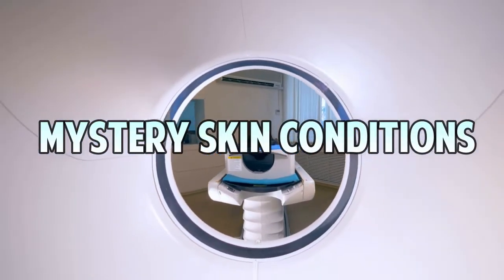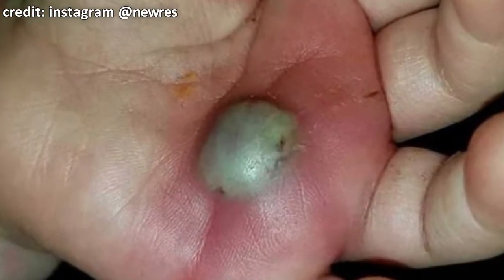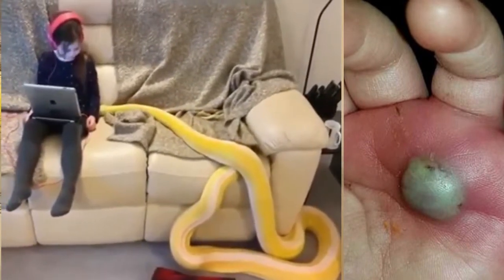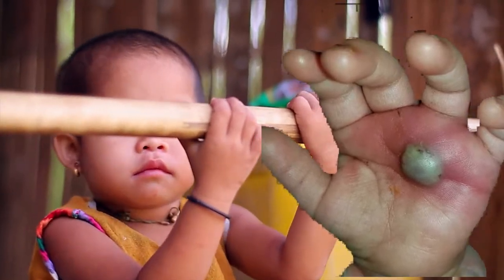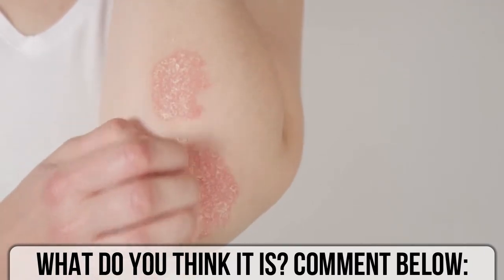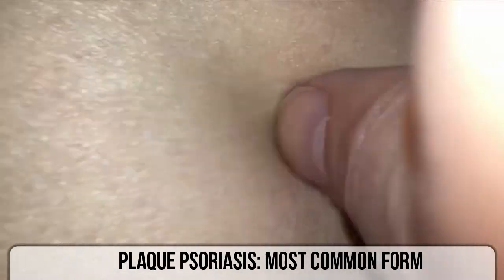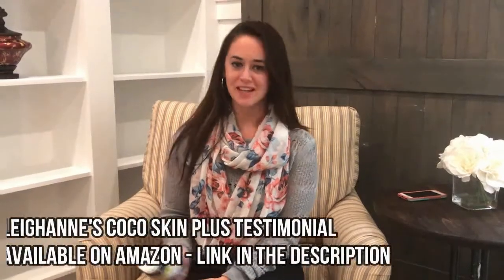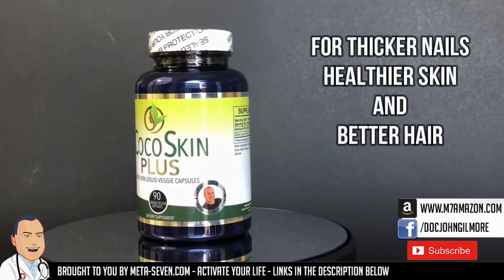Extreme Skin Conditions! Pimples, Popping, Acne Problems and Blackhead Removal